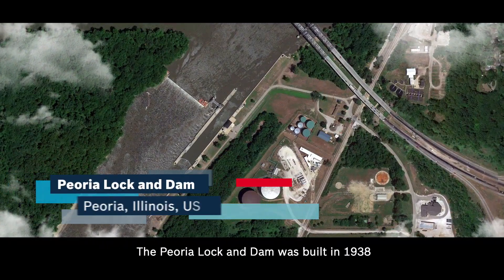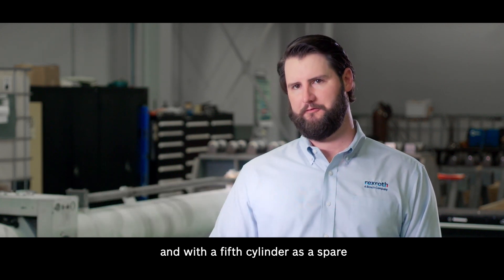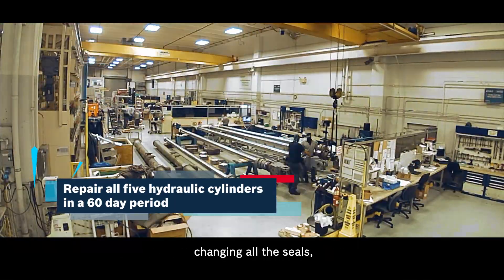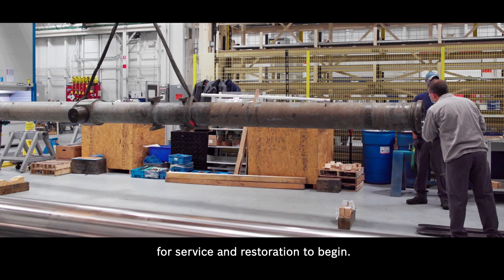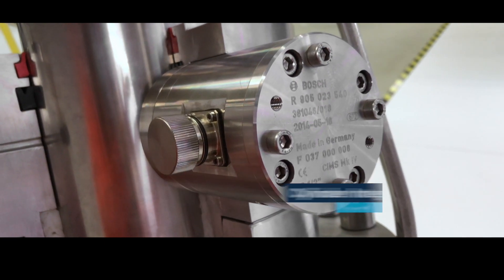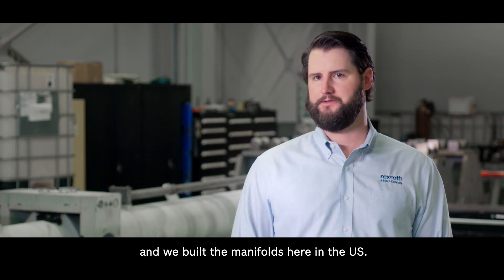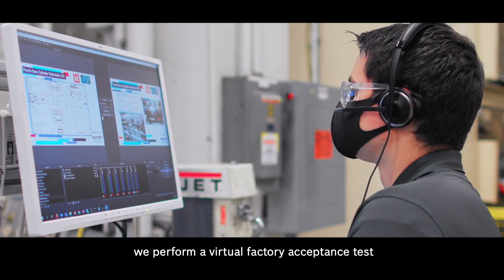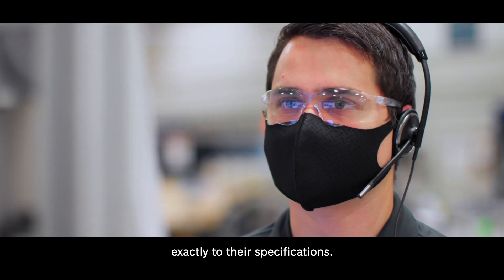Bosch Rexroth - The Peoria Lock and Dam Project, Peoria, IL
Bosch Rexroth serviced and upgraded the five large hydraulic cylinders for Illinois' Peoria Lock and Dam, Peoria, Illinois, USA.
The Peoria Lock and Dam was built in 1938 as part of an effort to make the river navigable and establish a route for barges between Chicago and the Mississippi River. In 2020 it was temporarily closed to handle repairs of an aging infrastructure. The locks are controlled by Bosch Rexroth's large hydraulic cylinders. With the locks temporarily closed, this was the perfect opportunity to upgrade the cylinders.

- Repair all five hydraulic cylinders in a 60 day period
- Laser cladded Enduroq 3i Rods
- Cylinder Integrated Measuring System (CIMS)
- New Manifolds
- Pressure Testing

Rexorth's, Will Cook from Large Hydraulic Cylinders at Bosch Rexroth North America tells everything about this interesting project. A cooperation of Bosch Rexroth USA and the Netherlands.